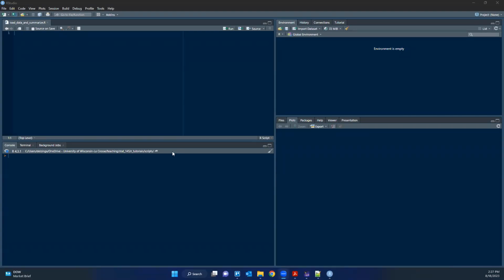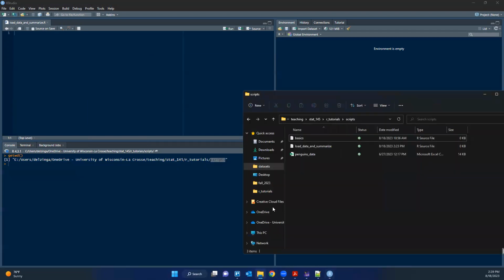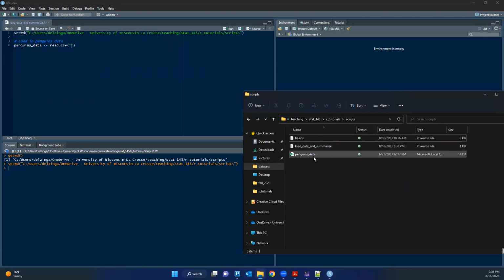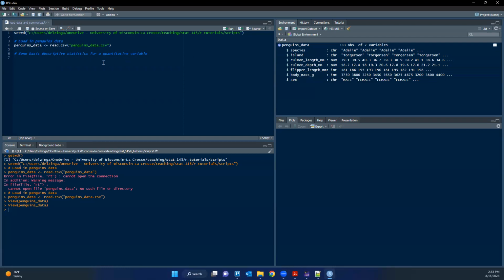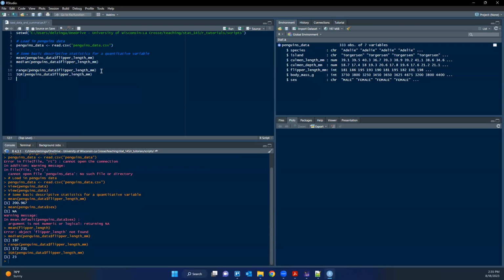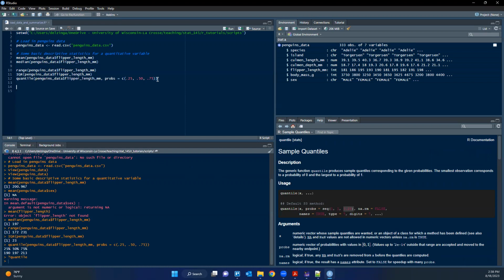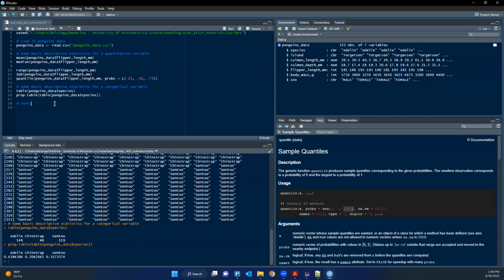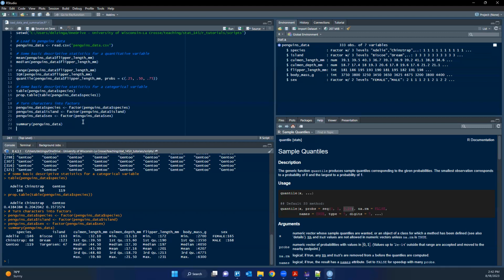Loading Data and Basic Statistics in R